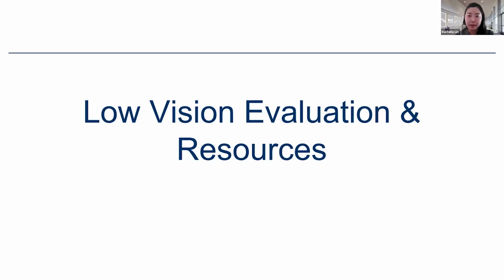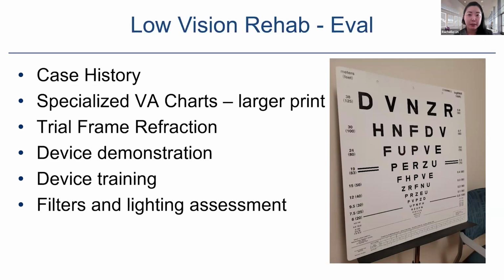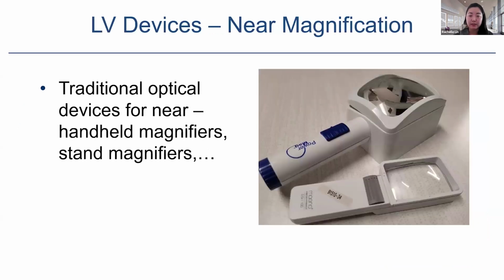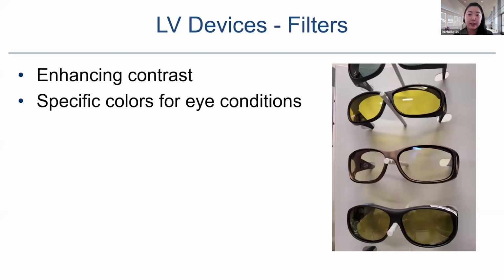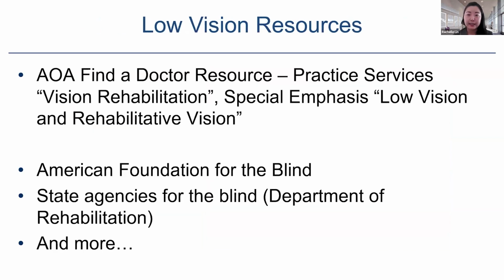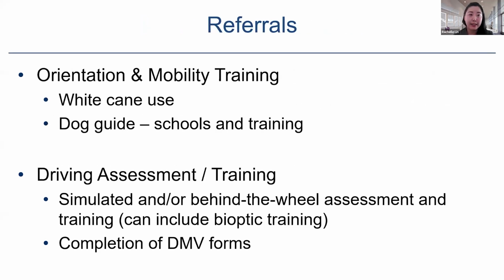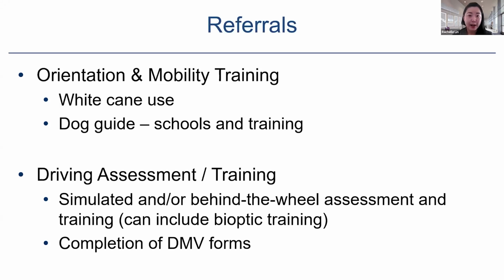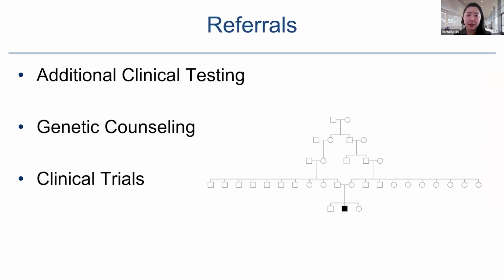A Path Forward for IRD & Dry AMD Patients: Episode 6 – Low Vision Resources